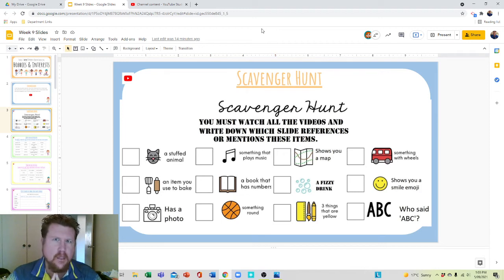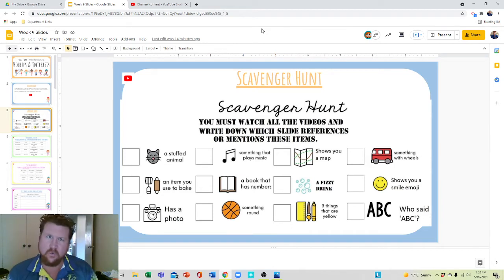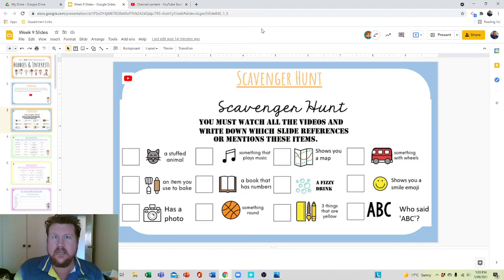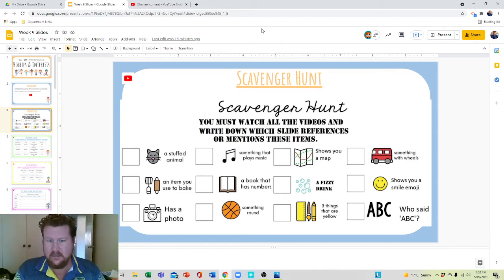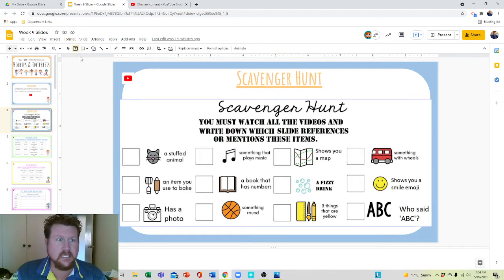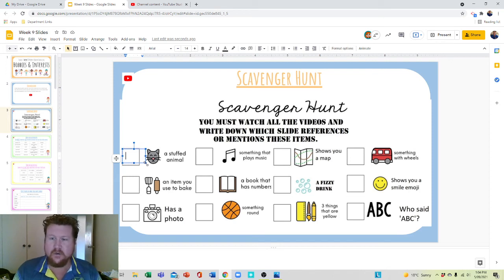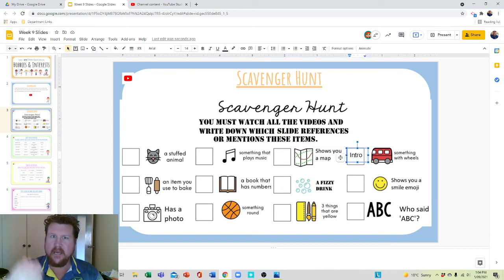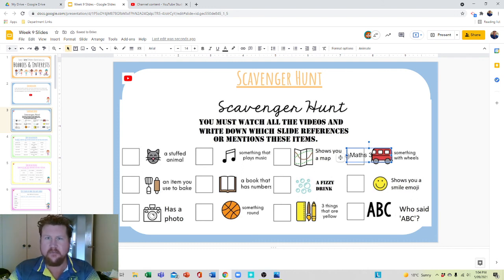Week 9 Scavenger Hunt